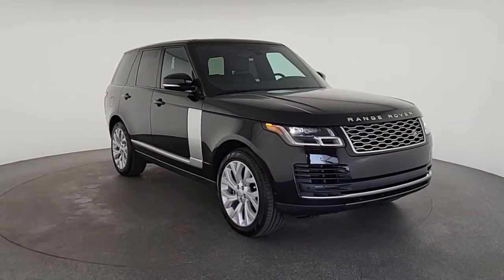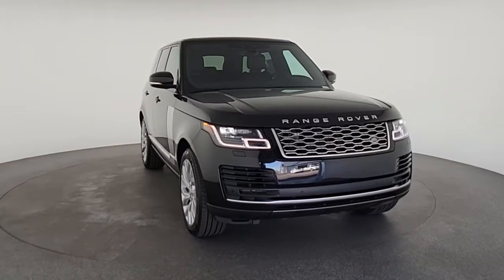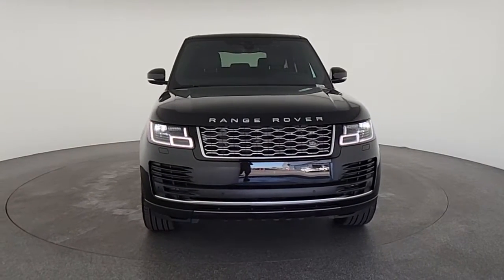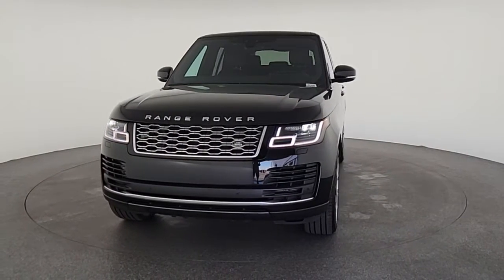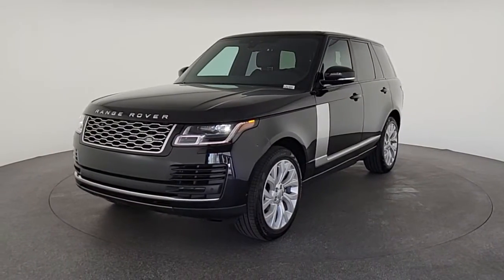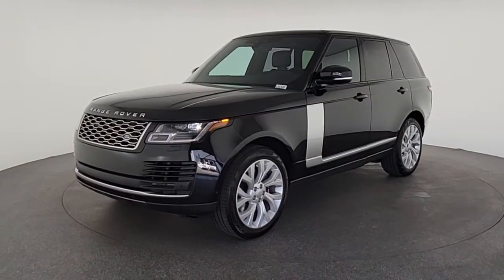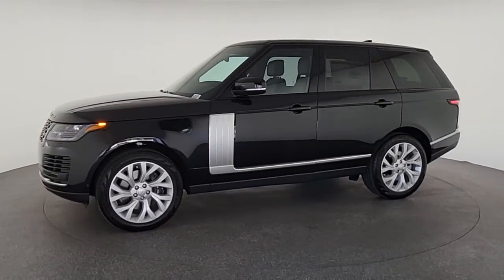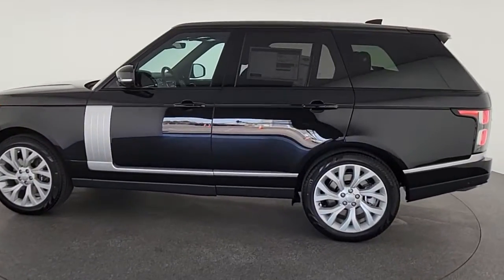2021 Land Rover Range Rover Las Vegas, Henderson, North Las Vegas, Nevada, San Bernardino County L21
Santorini Black Metallic New 2021 Land Rover Range Rover available in Las Vegas, Nevada. Servicing the Henderson, North Las Vegas, Nevada, San Bernardino County area.
2021 Land Rover Range Rover Westminster - Stock#: L21320 - VIN#: SALGS2RU8MA453608

Santorini Black Metallic 2021 Land Rover Range Rover Westminster 4WD ZF 8-Speed Automatic 3.0L I6 ebony Leather.brbrRecent Arrival!